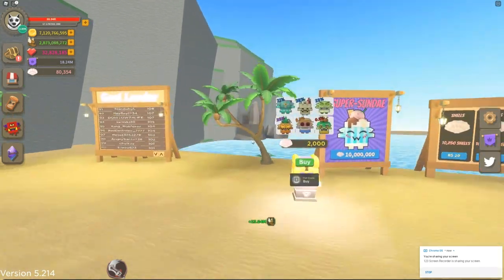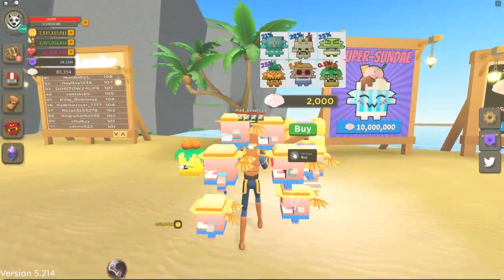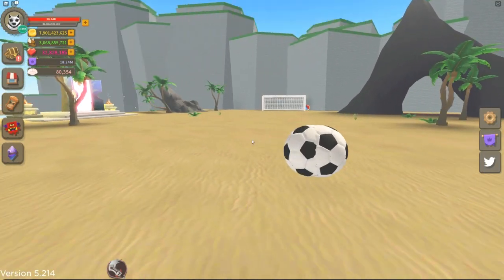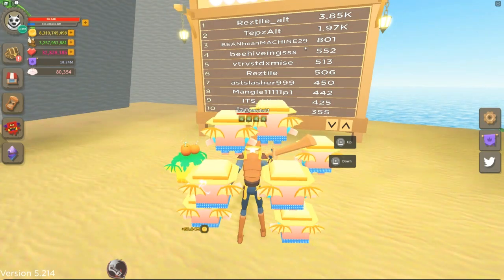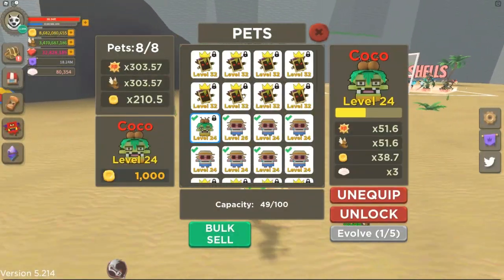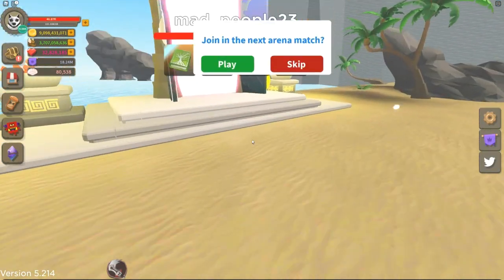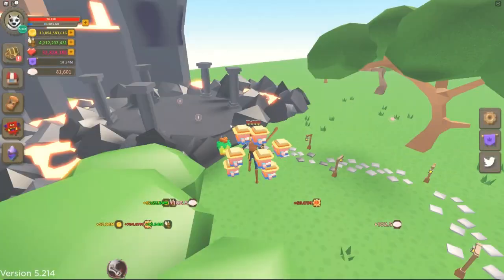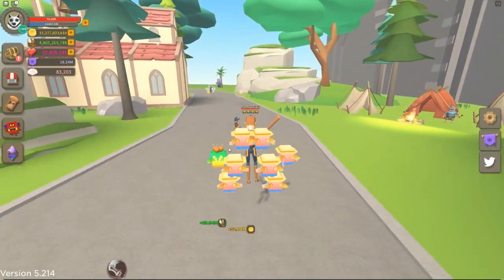Giant Simulator | Summer Update (Event)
Hope you all enjoyed today's video.

Leave any ideas down below on any other games on roblox you want me to try for a video.

Outro song

Chushy-foucsing

Discord server-

Links to Mad_people22

Links to mad_people23

Links to my roblox group (has my channel and discord server link in it).